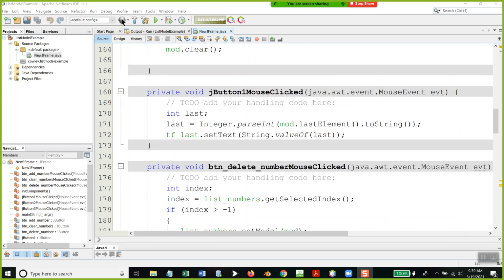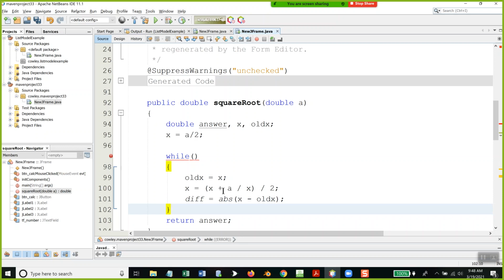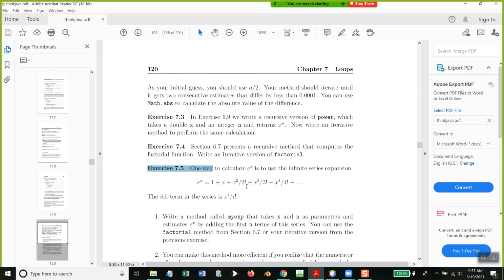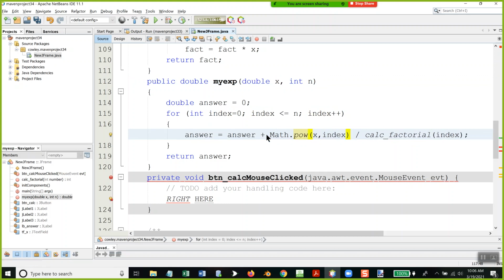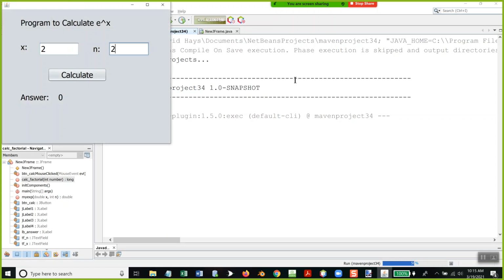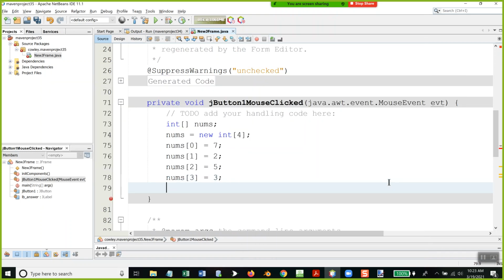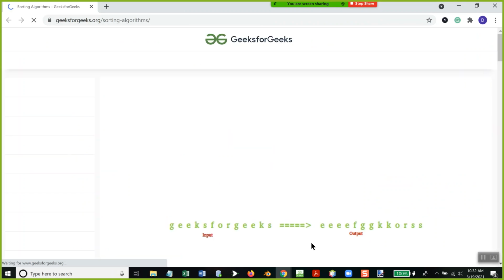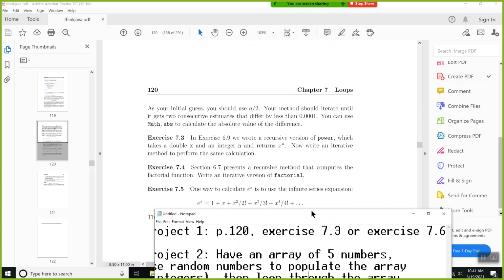Java Programming - Class Session - 3/19/2021